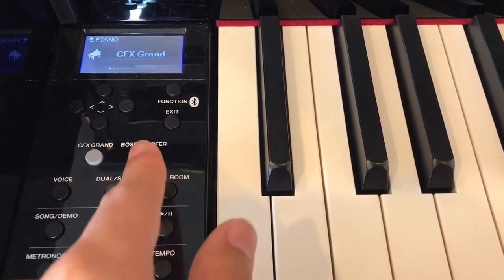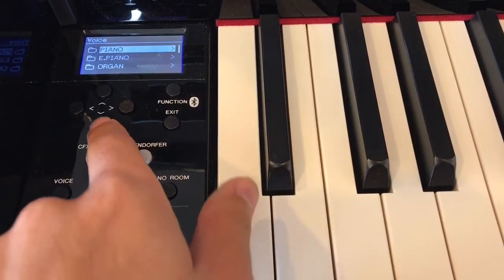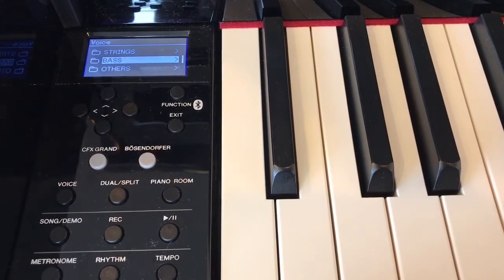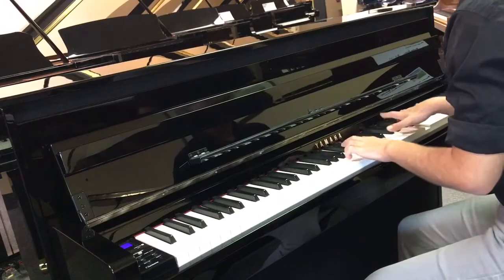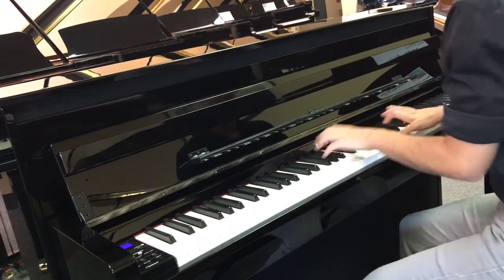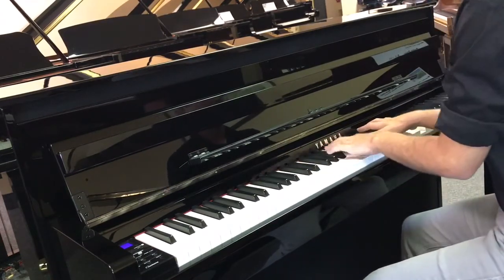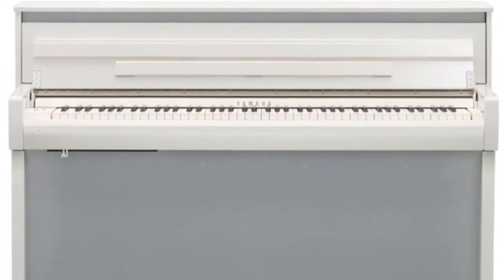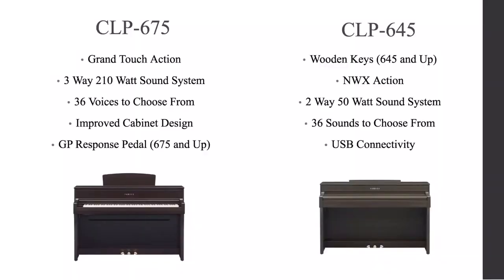Yamaha Clavinova CLP-685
Information regarding several features of the Yamaha Clavinova CLP-685